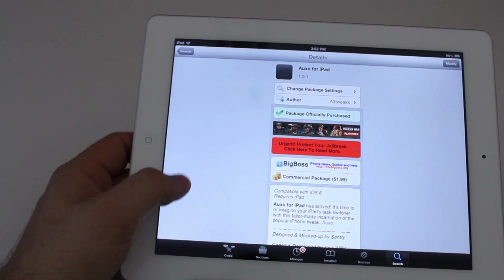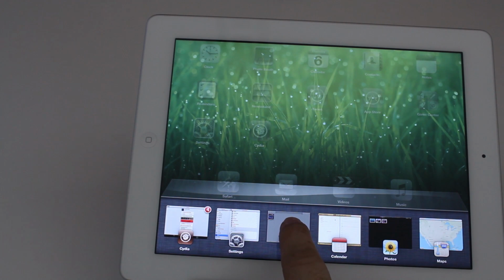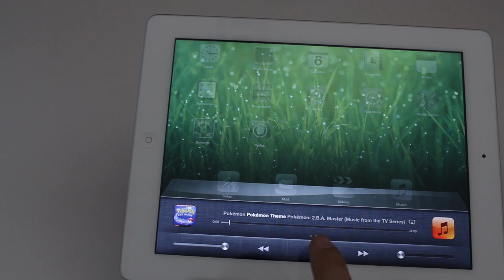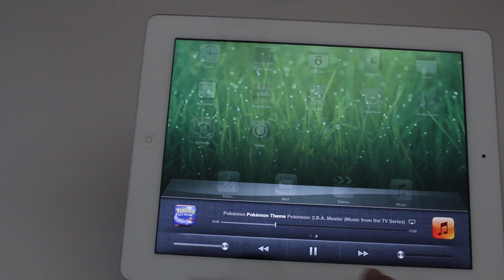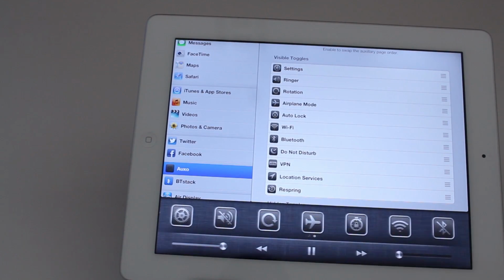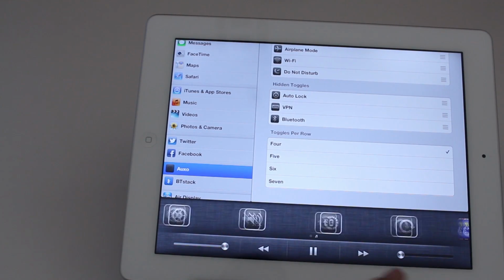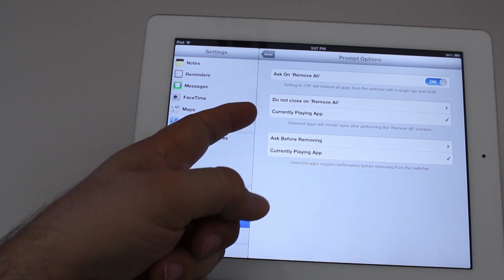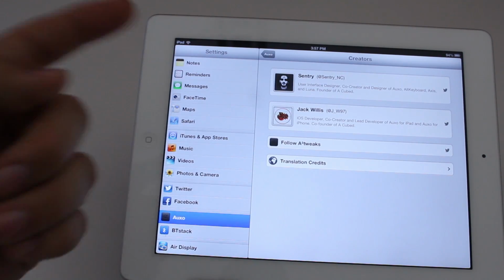[Cydia Tweak] Auxo For iPad - An Awesome App Switcher Replacement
Auxo for iPad is available in the BigBoss repo for $1.99
If you own Auxo for iPhone, you can pick it up for $0.99.